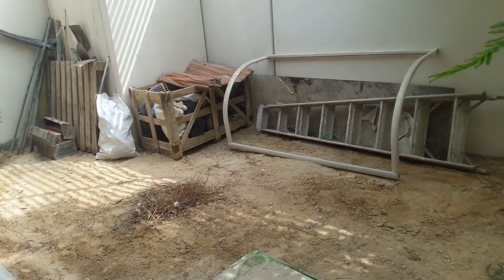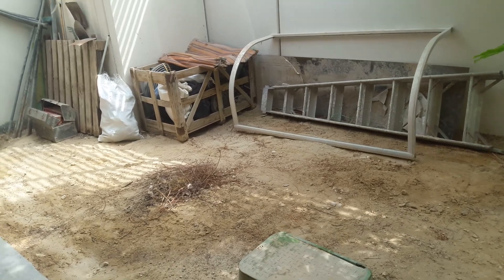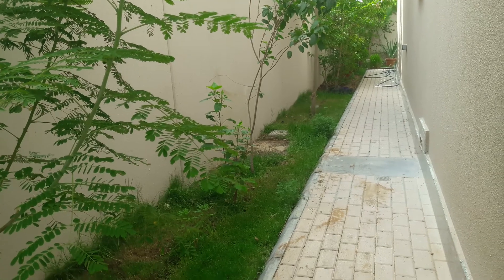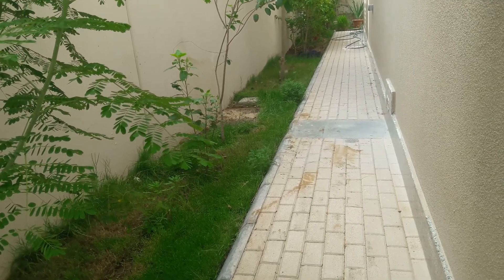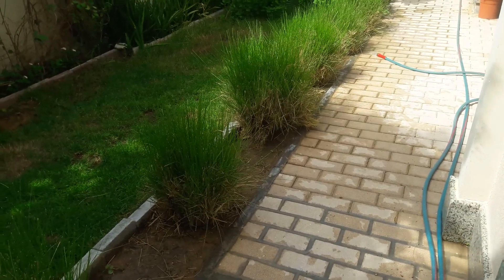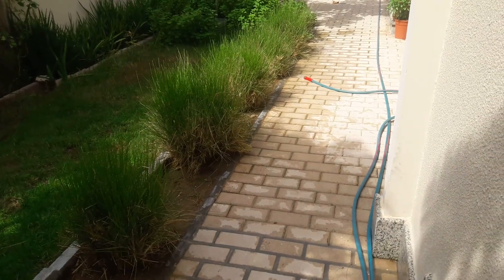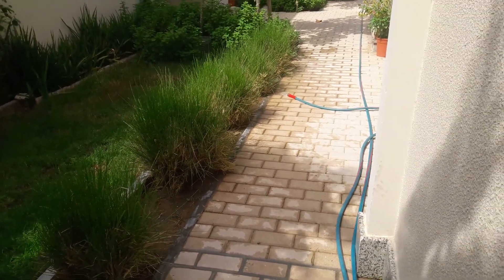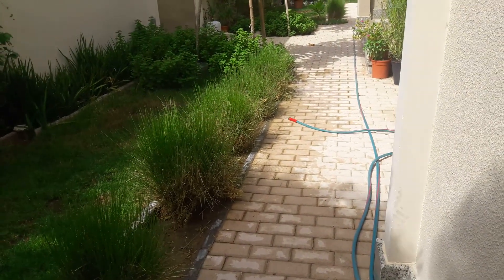the backyards|home making|life in Saudi Arabia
sharing moments of home making..

plant with me🕊
heal the world🌏